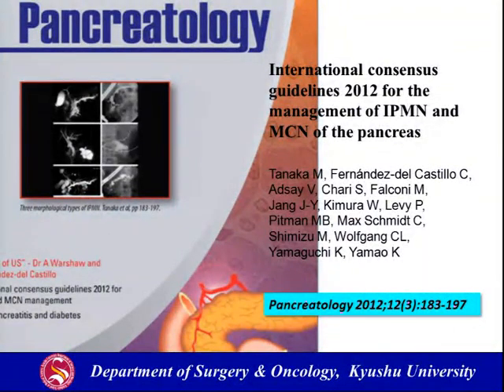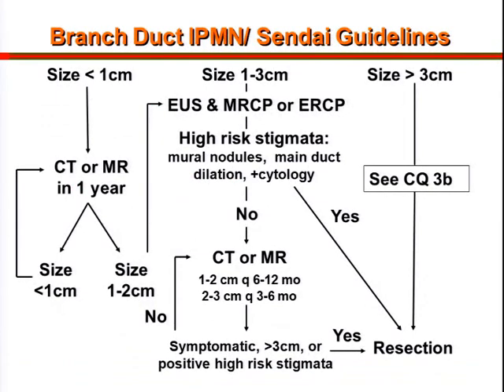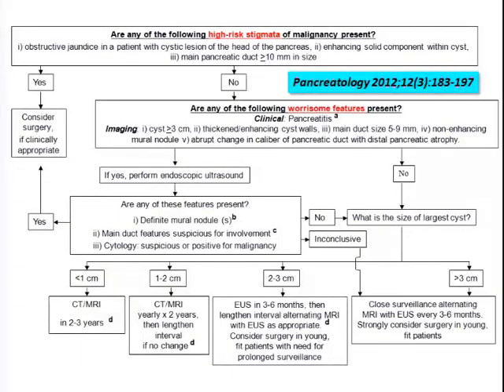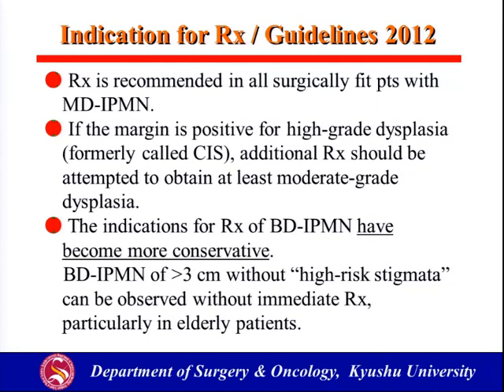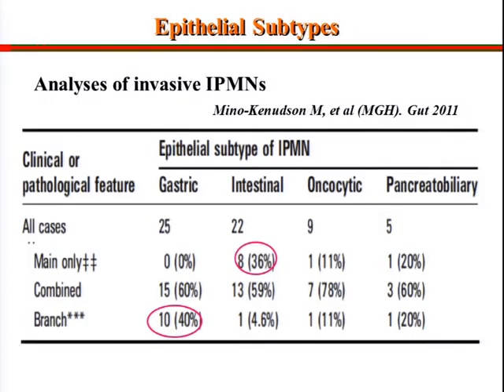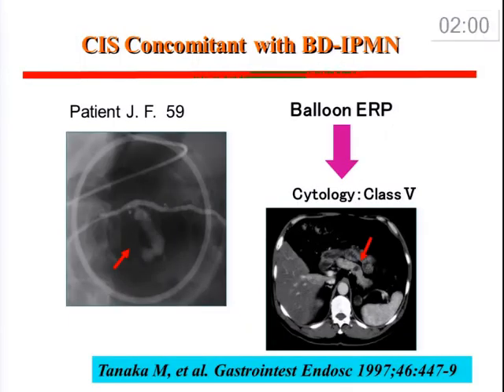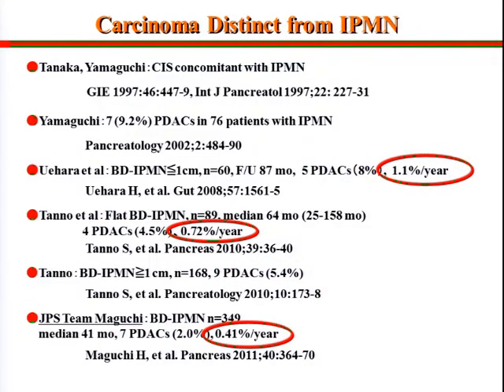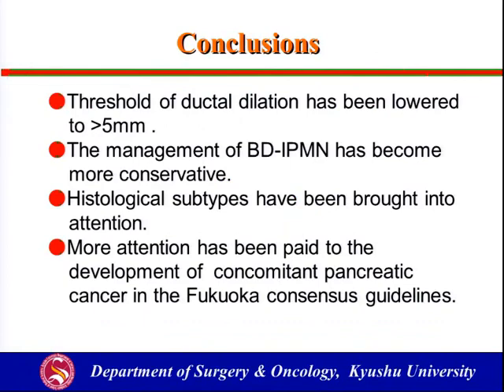Update on International Consensus Guidelines 2012 for Management of IPMN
Maseo Tanaka, MD PhD, Department of Surgery and Oncology, Kyushu Univeristy,